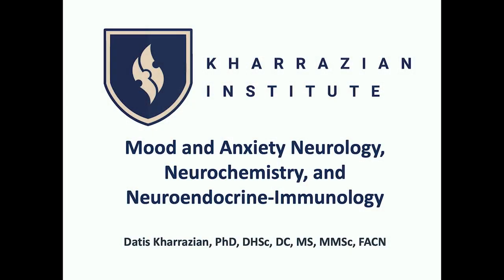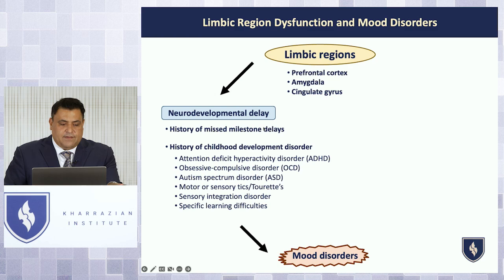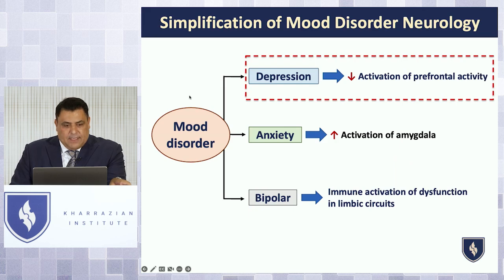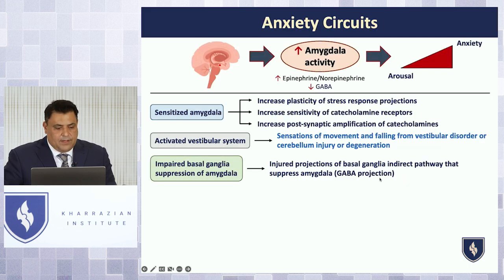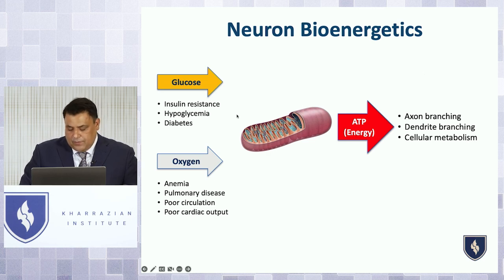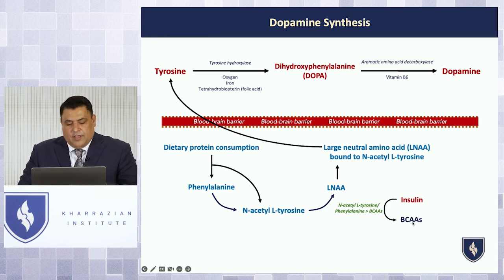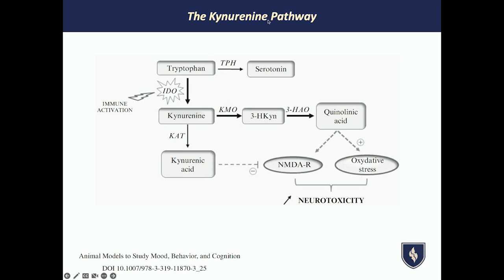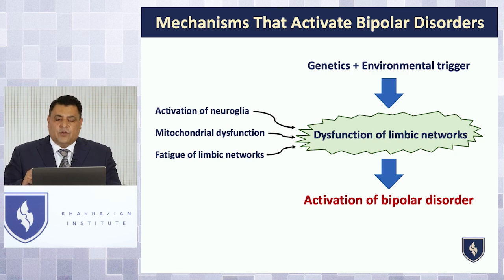KI Course – Mood and Anxiety Disorder - Neurology, Neurochemistry, Neuroendocrine-immunology